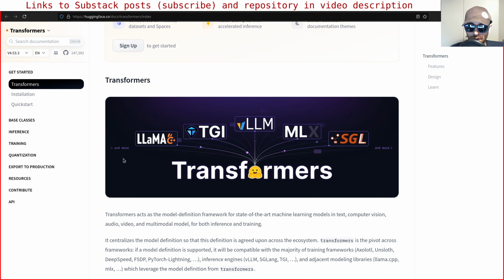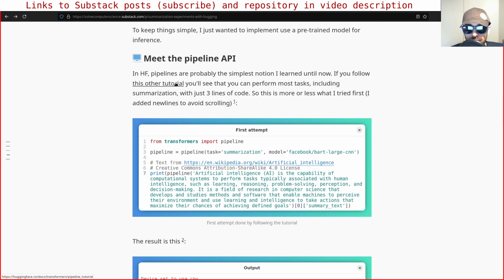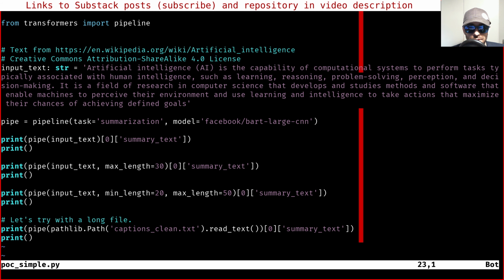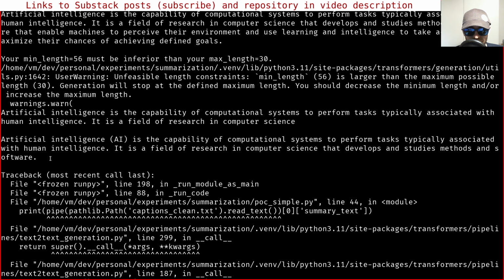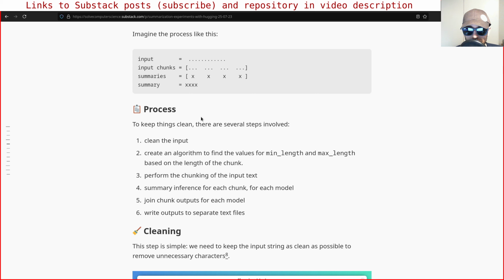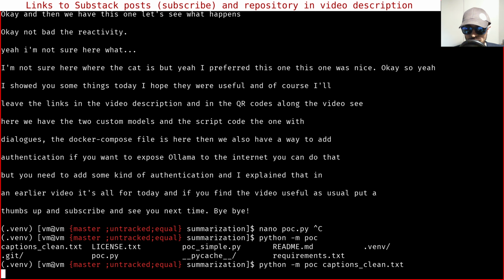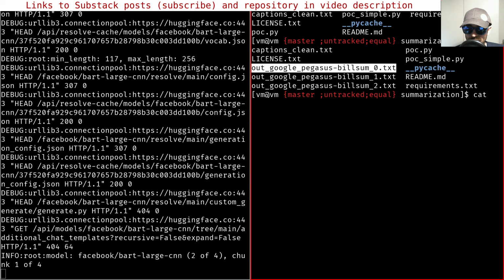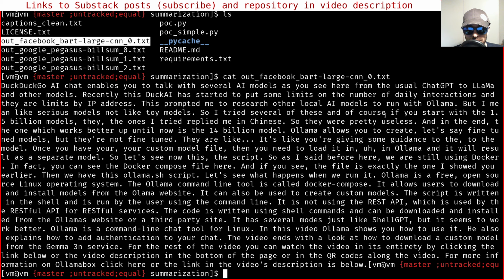Hugging Face Transformers Summarization Task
In this video I'm going to show you some tests I made with the Transformers library concerning summarizations. My objective, in-fact, is to summarize my own YouTube videos using their transcriptions.

Transformers is a powerful, high level, Python library from Hugging Face through which you can interact with lots of different pre-trained models and tasks. I followed the official tutorials of the Hugging Face documentation and found out that, the models most commonly liked and downloaded have serious limitations. I propose a simple solution to go around the input size problem, but the output quality is still bad.

🔗 *LINKS*

🔖 *CHAPTERS*

0:00 Intro
1:10 First tutorial
2:01 Second tutorial
6:06 Chunking solution
12:01 Outro